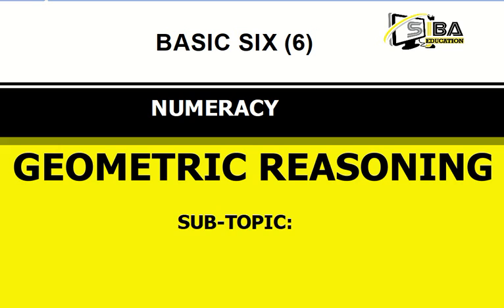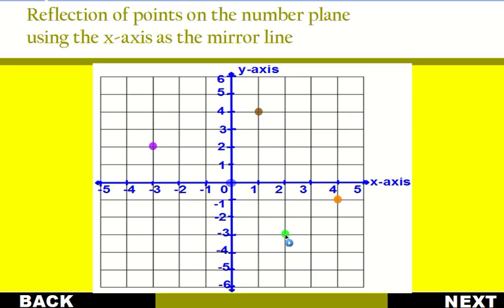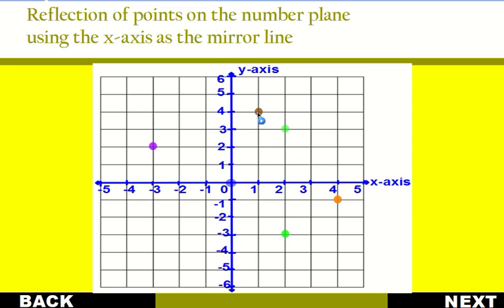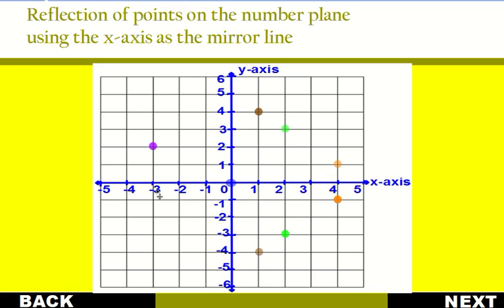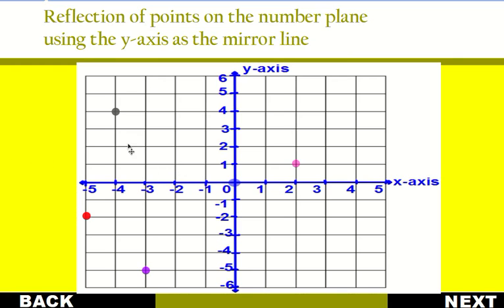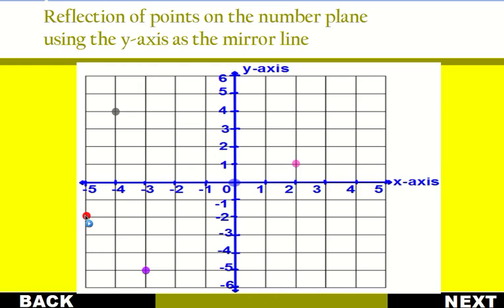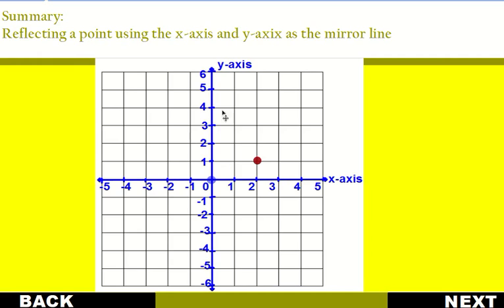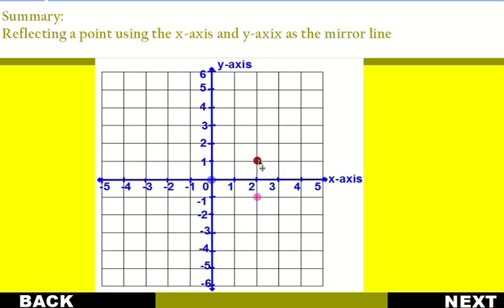Geometric Reasoning - Reflection A1 by ISA with exercises at